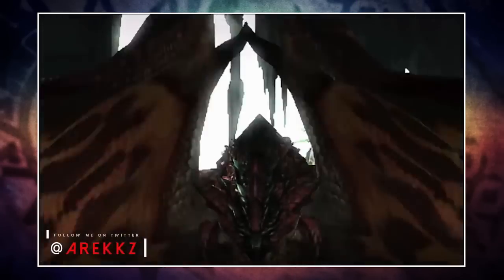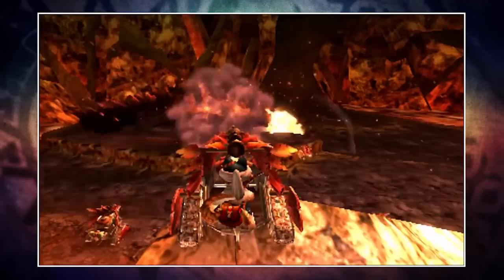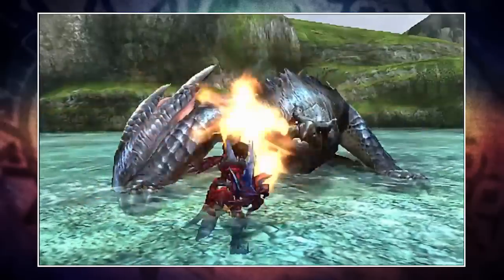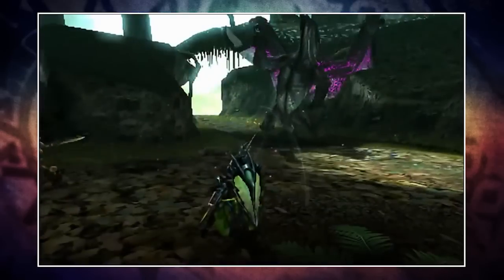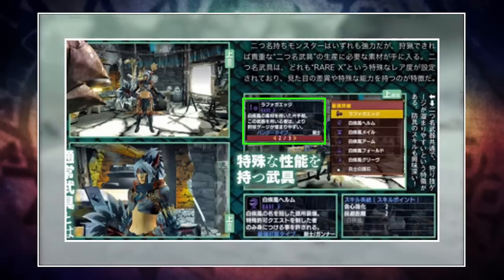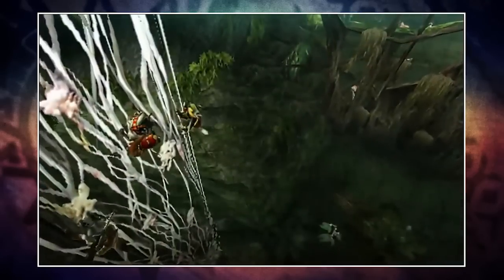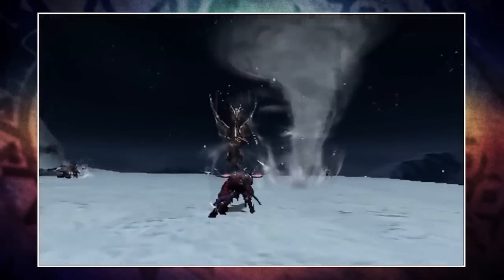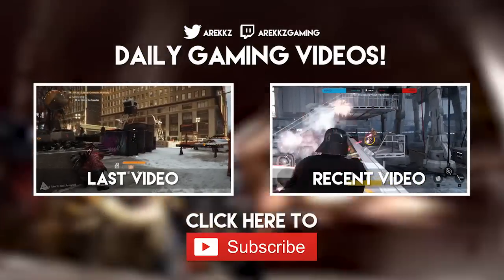Monster Hunter X Special Variant "EXTREME" Monsters